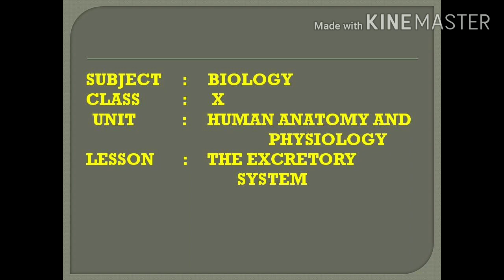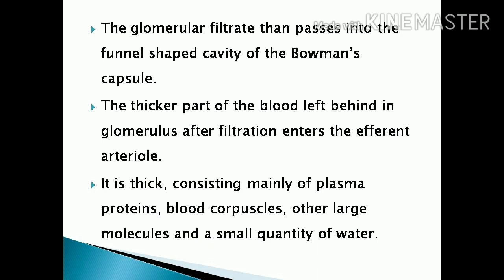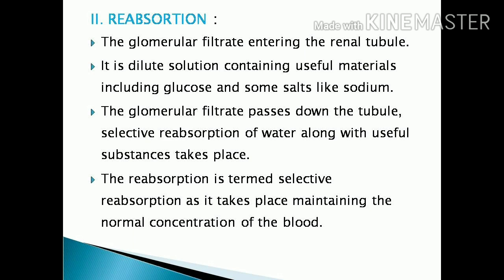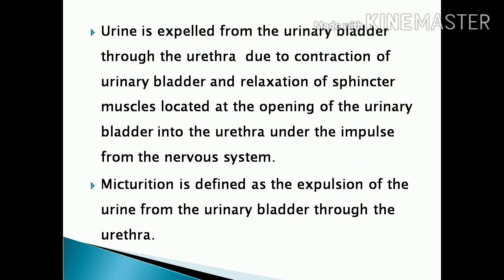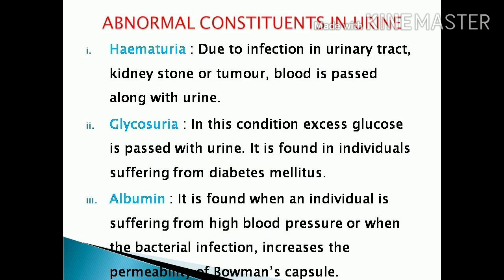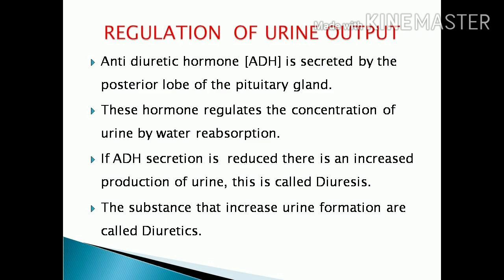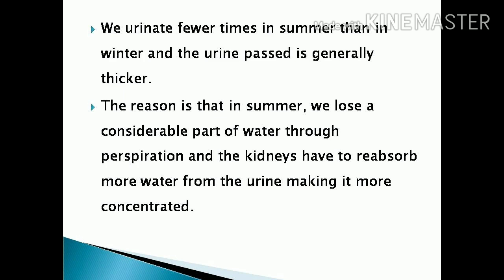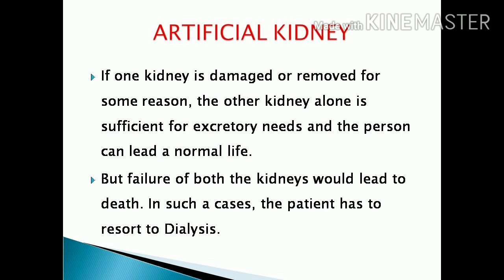7 August 2020